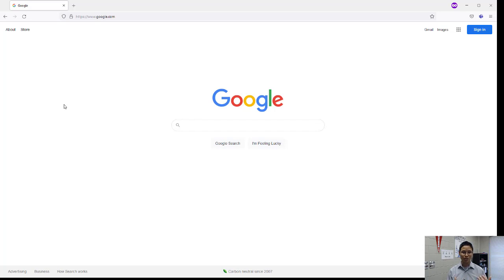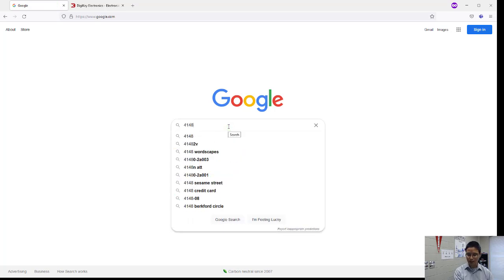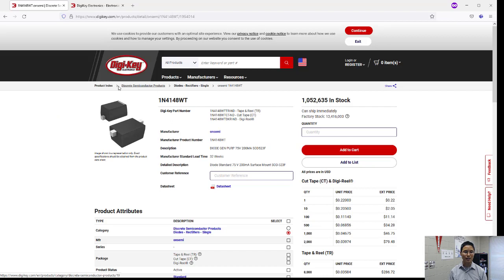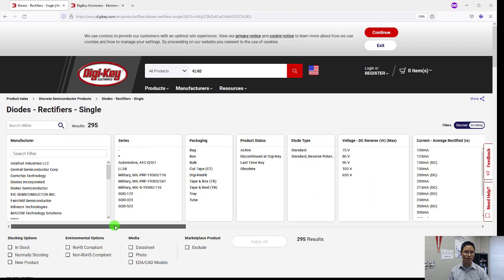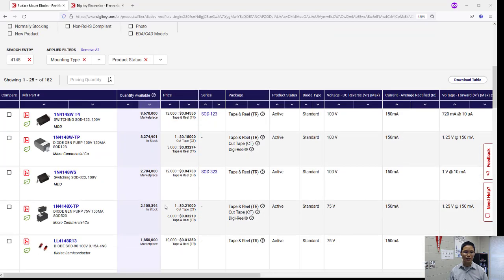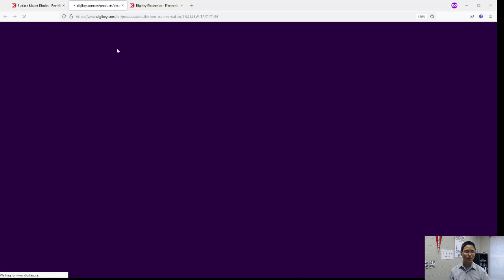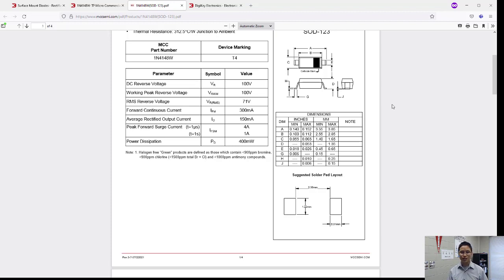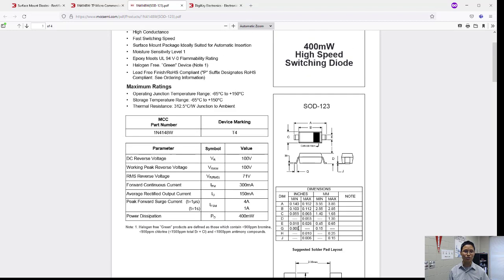ECE 3872 Week 05-2: Hardware Design Project Part 2 - Component Selection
This is a module for ECE 3872: Junior Design at the Georgia Institute of Technology's School of Electrical and Computer Engineering.

This video goes through a parts search example using Digi-Key.